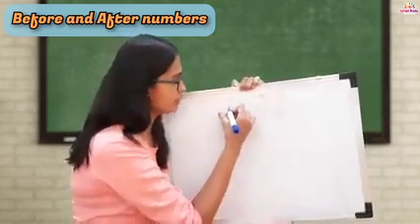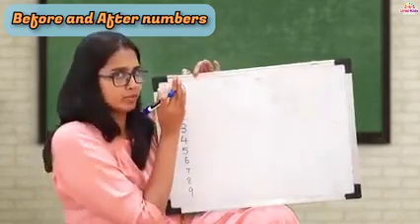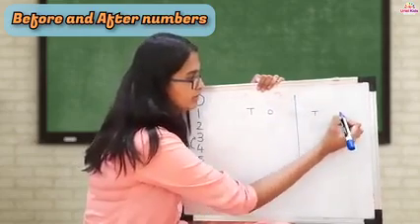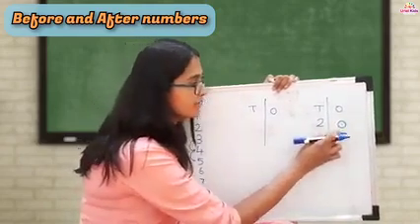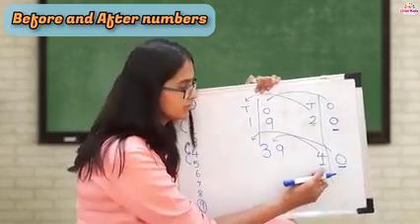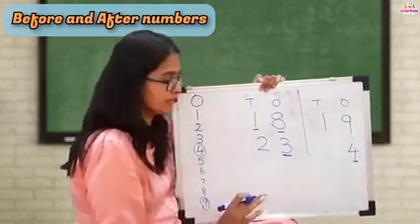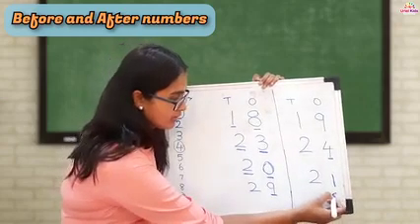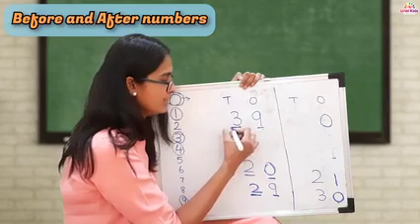Before and After Numbers